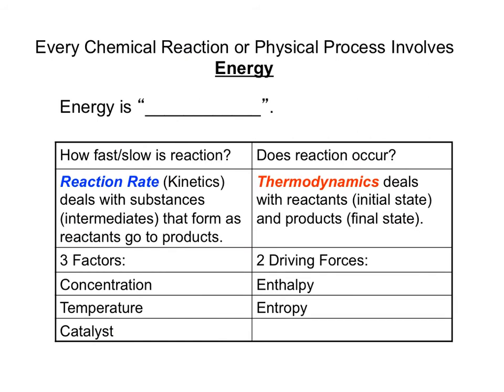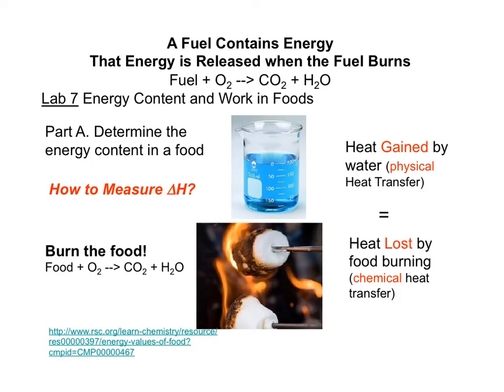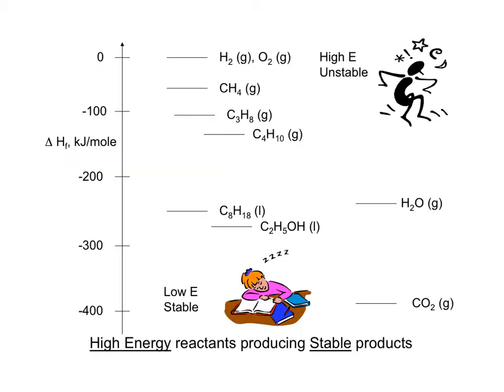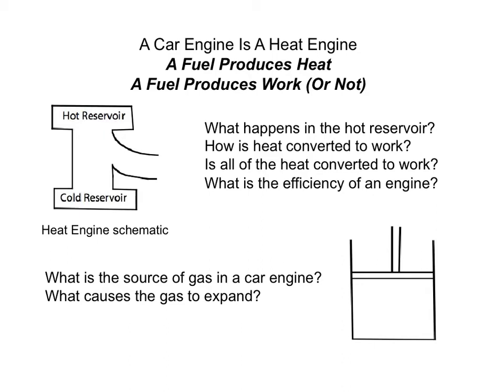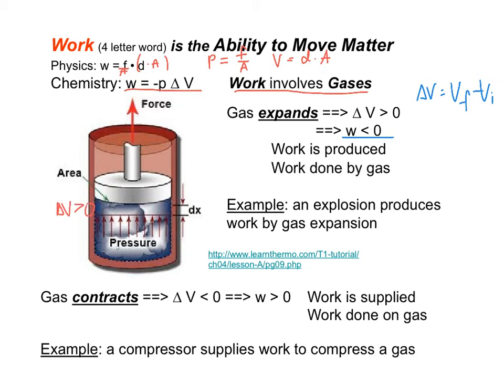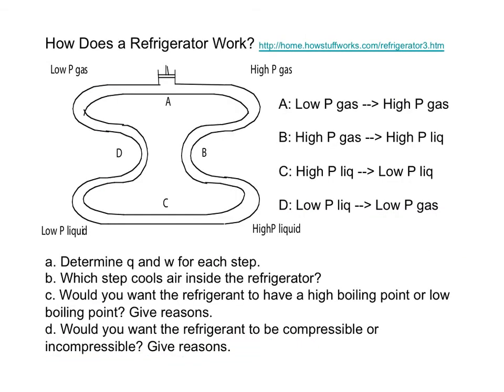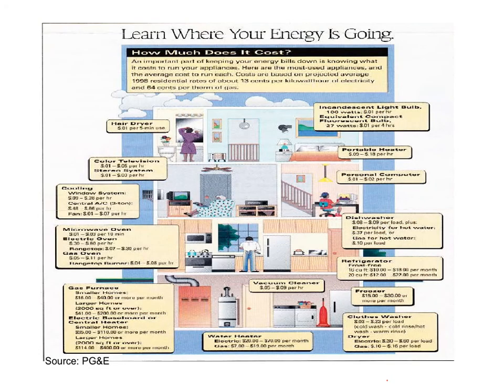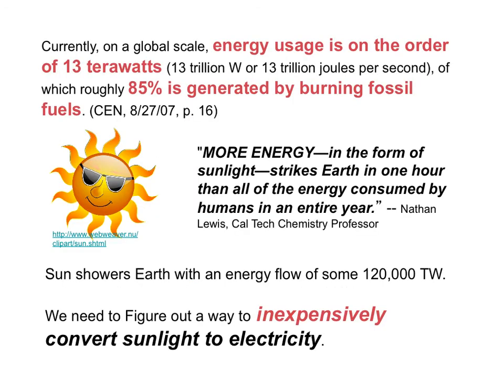Heat and work - where does my energy come from?